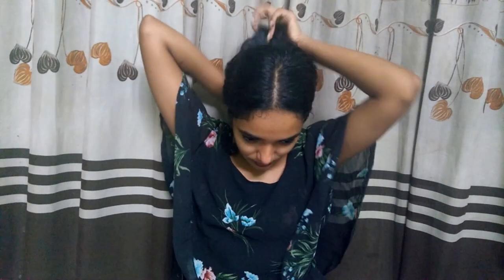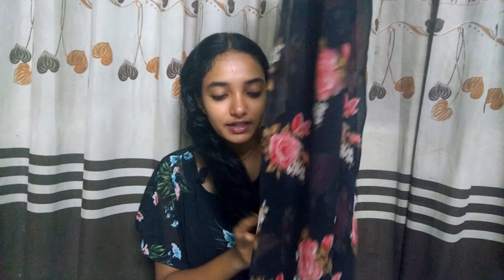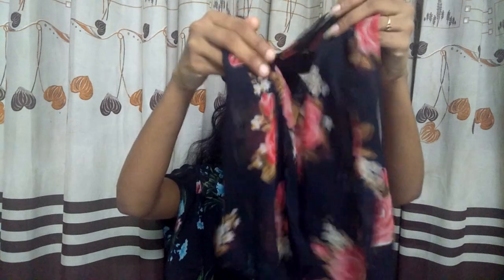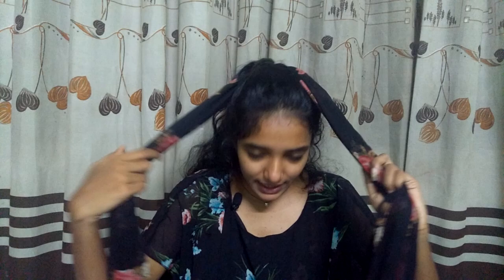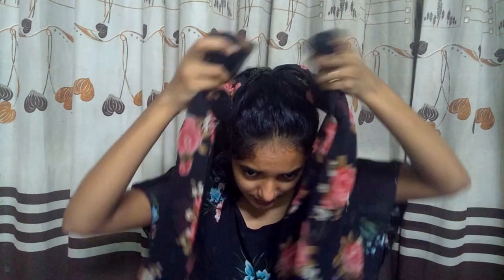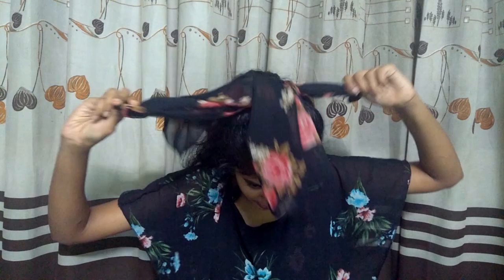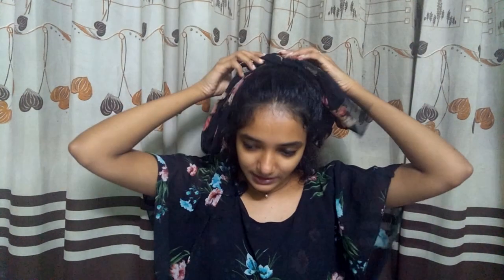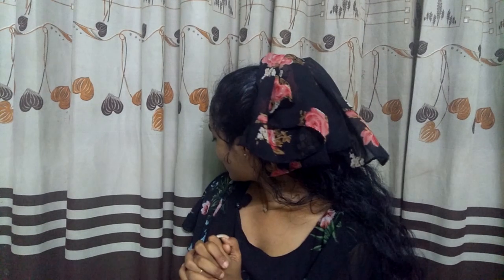Hairstyle using Scarf.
Hlo friends,
njan Ammu

hope everyone are safe. be safe stay home.

If u like the video, don,t forget to like share and subscribe to my channel and don, t forget to click the bell icon so that u get notified when ever i upload a new video.

easy scarf hair style.

scarf hair style  .

hair style.

hair style using scarf.